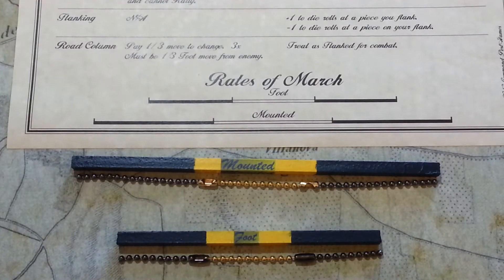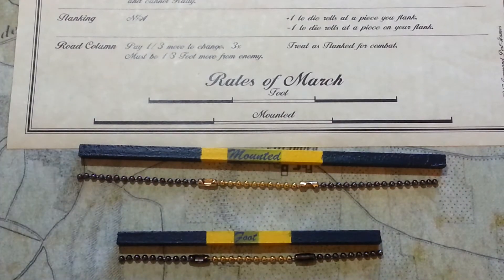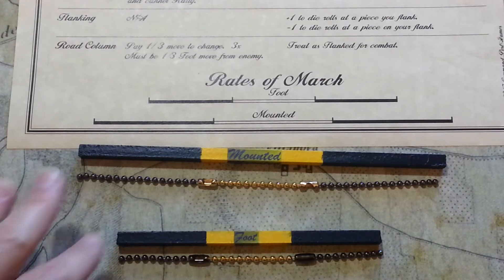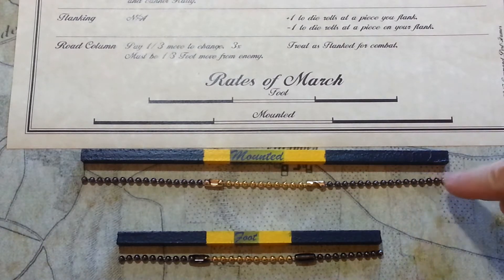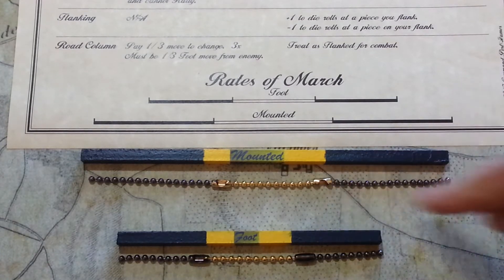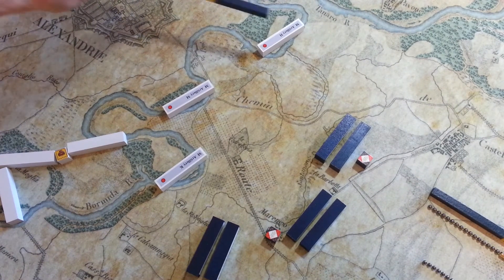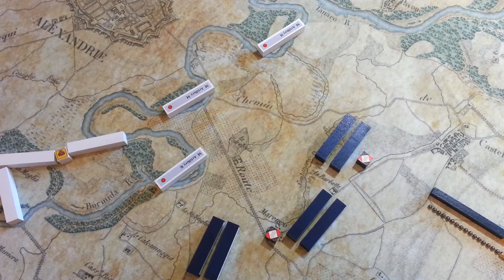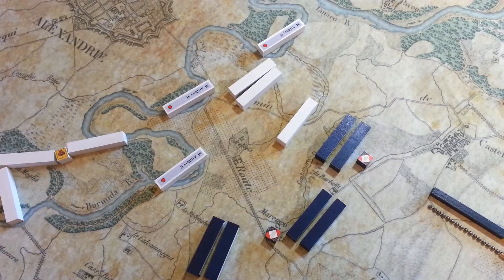Pub Battles Measuring techniques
Sticks or chains? Both!